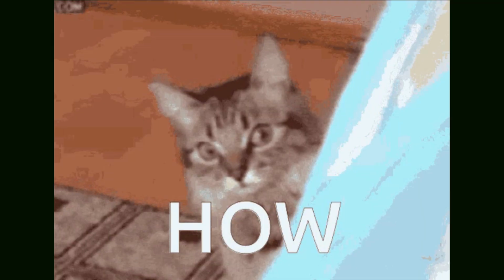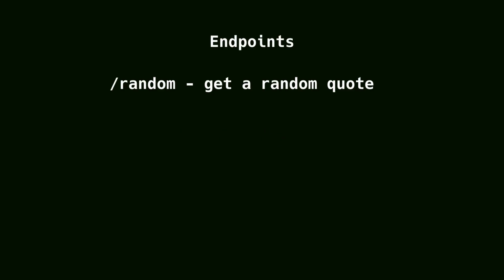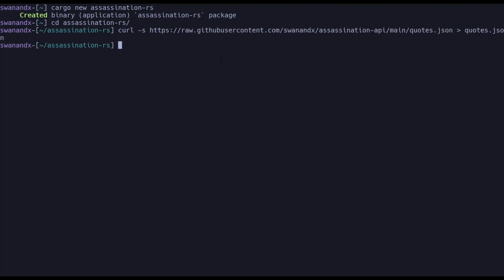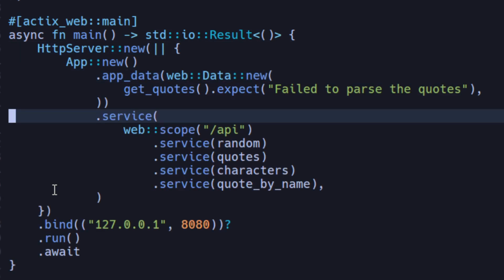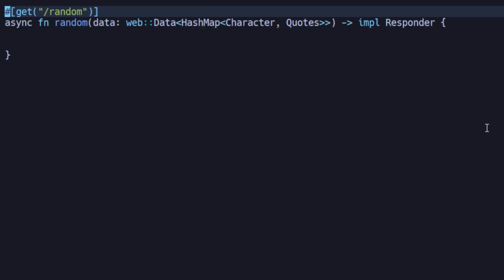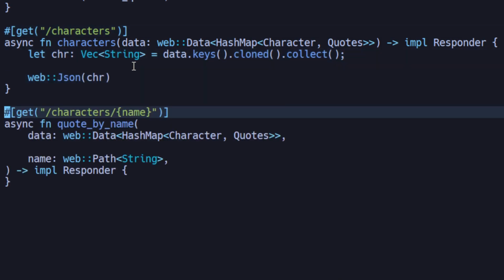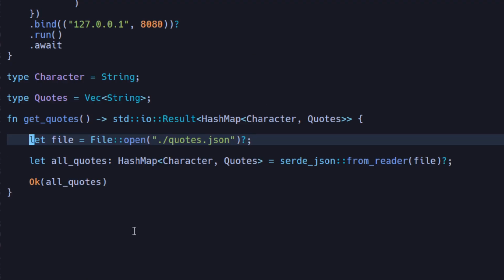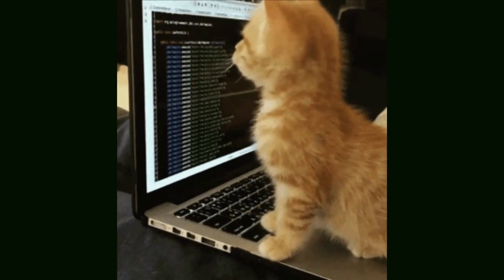I created a Blazingly Fast API in Rust for Assassination Classroom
A Blazingly Fast API made using Actix Web in Rust for getting random quotes from Assassination Classroom!